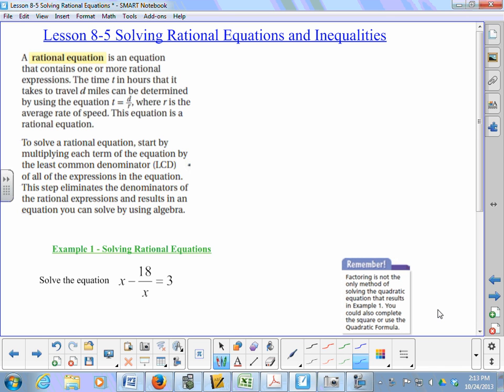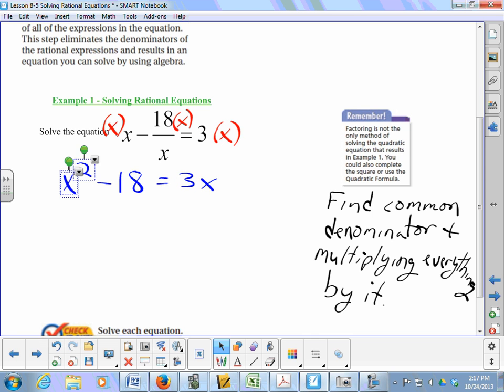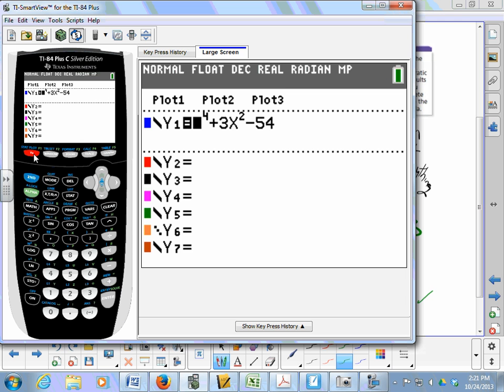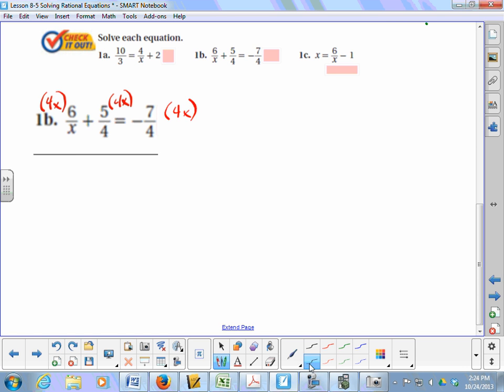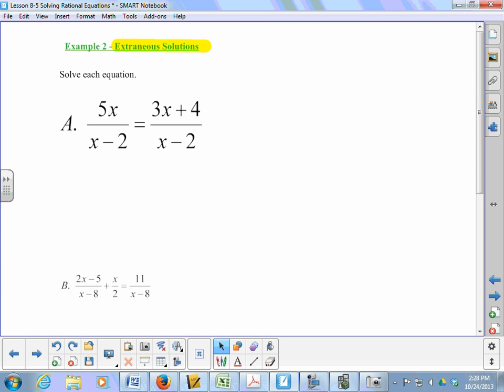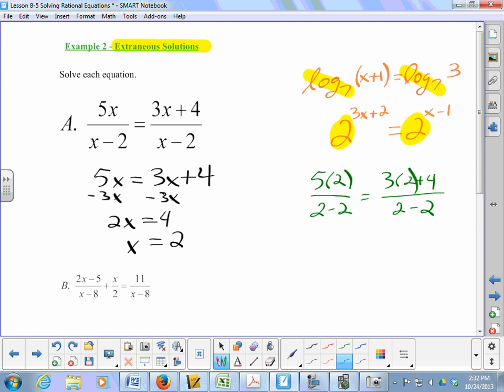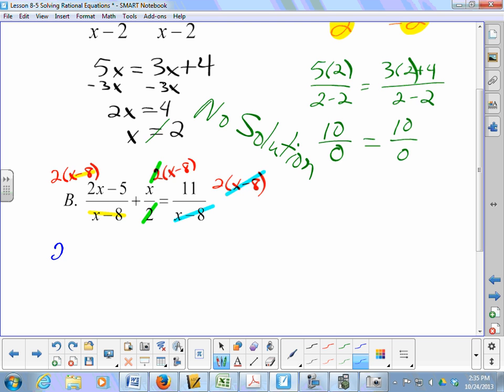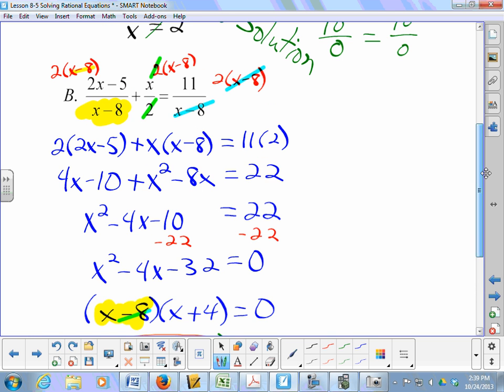Algebra C Lesson 8-5 A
Algebra C Lesson 8-5  Solving Rational Equations